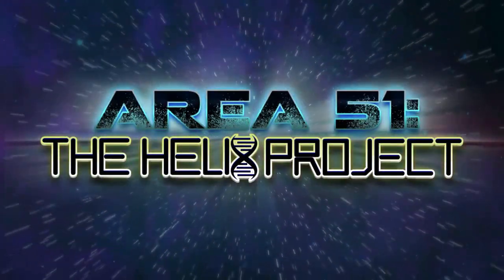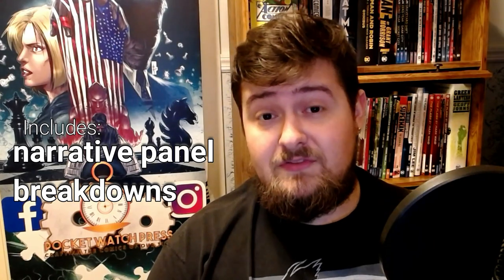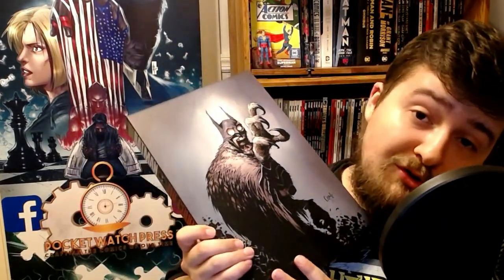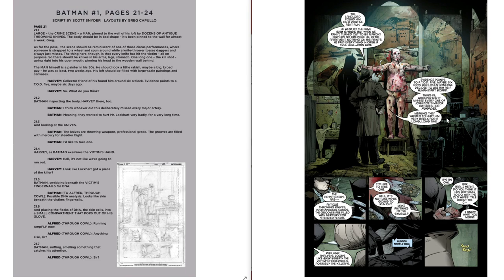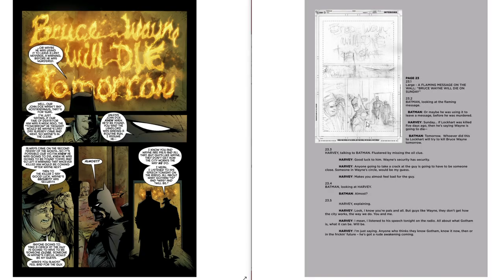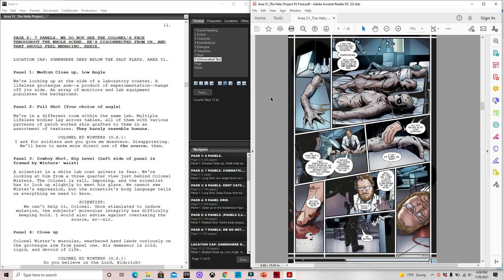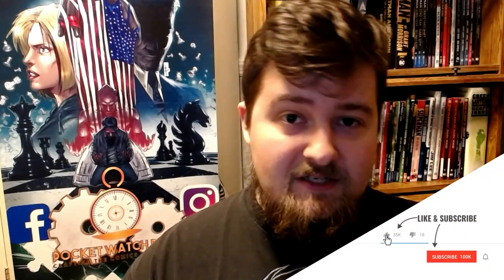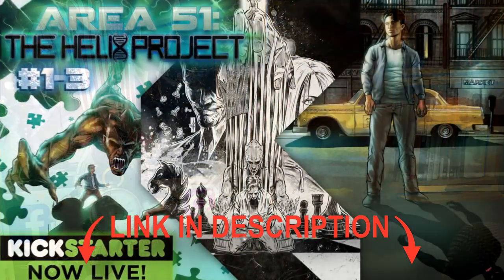Writing COMIC BOOK SCRIPT Using Scott Snyder's BATMAN | The Chronicles of a Comic Book Creator Ep. 2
Issue 2 of Chronicles of a Comic Book Creator tackles the evasive format of scripting a comic, what it should accomplish, and shares his approach. What composes a comicbook script?

Pocket Watch Press NEWSLETTER & Social Media!

Want to contribute directly to the channel? Any questions sent with tips are guaranteed to be answered and crazy generous tip of $50 or more lets YOU decide a topic for a video!

DKN Shop (Grab your copy of Area 51: The Helix Project #1 & 2 here!):

Follow DKN & Pocket Watch Press on Instagram

DarkKnightNation Website!